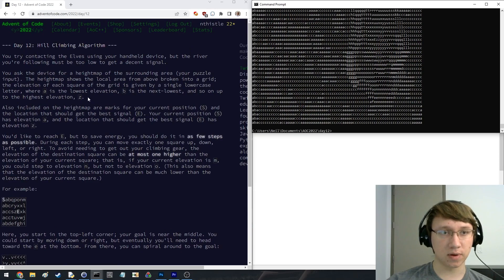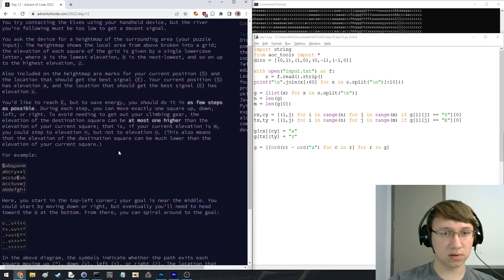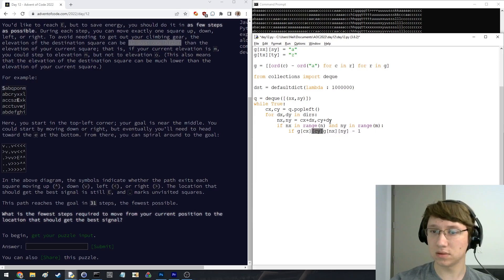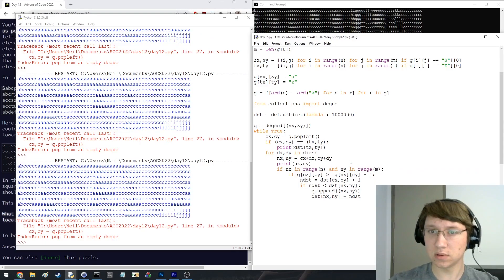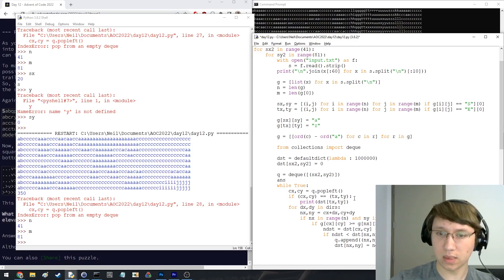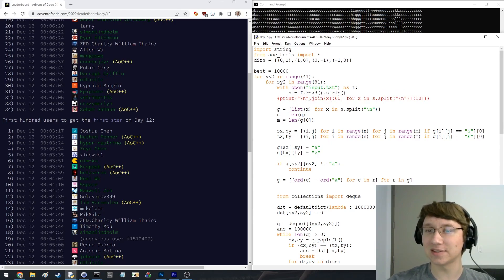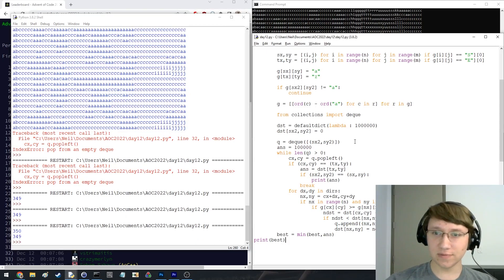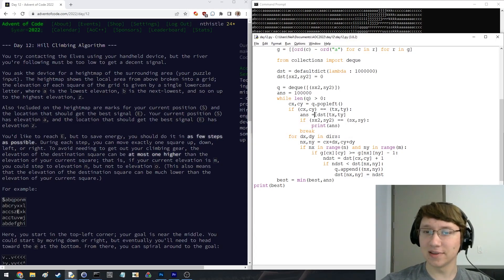Advent of Code 2022 Day 12 Solve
Recording of me solving day 12 of Advent of Code 2022 in Python. Finished rank #23 and #29 for each part. Finally up to date on uploads!

Finish times:
Part 1: 5:08

Finally a day where I leaderboarded on both parts again! Was a little worried I had lost my touch recently. Definitely going to be a grind to get anywhere near my previous global leaderboard rank though :P

Today was a standard-ish grid BFS, where part 2's twist was that any one of multiple starting locations was valid. IMO, the "typical" thing to do there would be to reverse the direction of the search, but I decided to just re-run the search from every possible starting location instead because I thought it'd be faster to write. I still think this is probably true? There is *another* solution though, where you just start the search simultaneously from all starting locations. When I TA'd for an algorithms course in college I liked to explain this as creating a new starting node and connecting it with 0-weight edges to all the simultaneous starting nodes to simulate that, but in code for this question it's much easier since we can just add all starting locations to the BFS queue - probably would've seen some rank improvement if I did that instead, since I actually think in hindsight that would've been the fastest to write too.

I mentioned it at the end of the video (around 21:10), but I've kinda been slacking on properly explaining things after the question since from analytics it didn't look like many people were watching it.

0:00 - Part 1
5:14 - Part 2
7:00 - Explanation